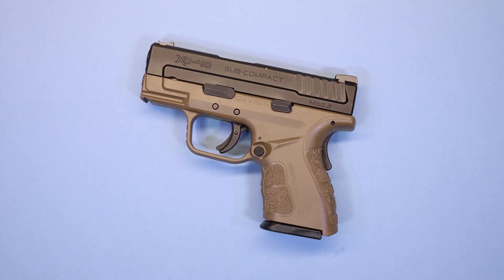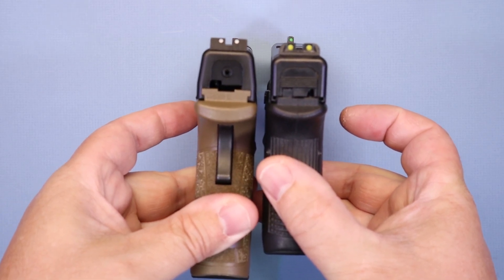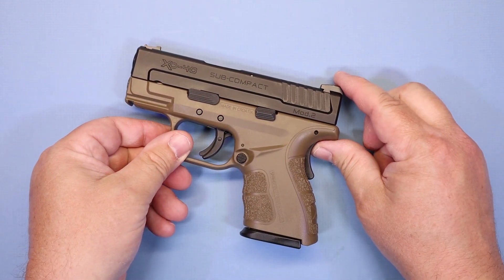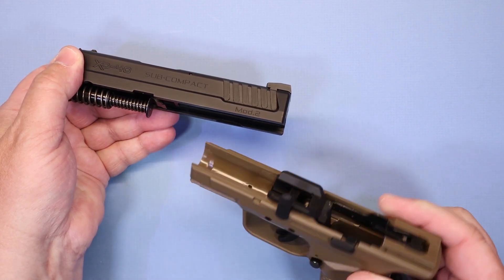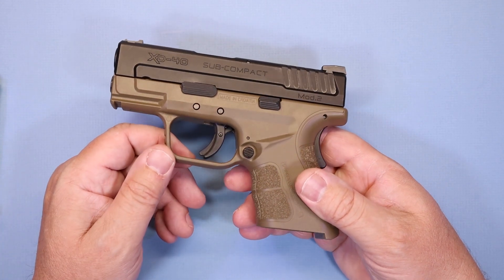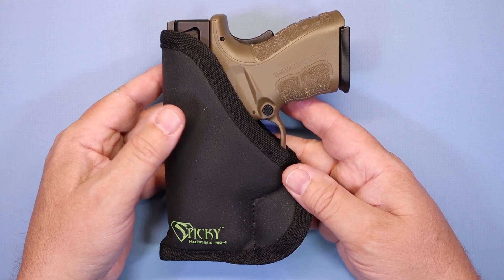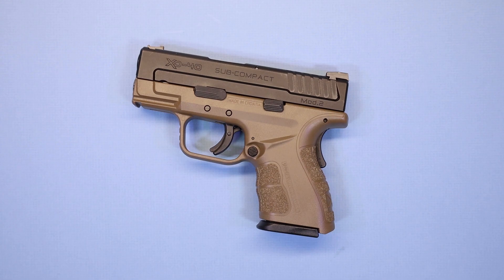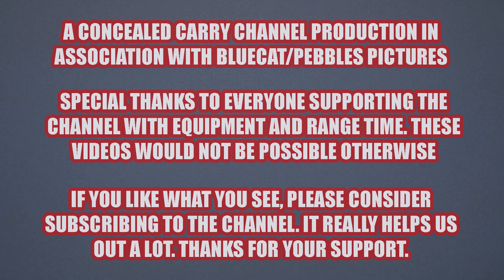SPRINGFIELD XD 40 MOD 2 SUBCOMPACT...HOW TO MANAGE A SNAPPY ROUND!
This is a tabletop review of the SPRINGFIELD XD-40 MOD 2 SUBCOMPACT. In this video we will discuss the history, size and features of the firearm. In addition, we will demonstrate how to field strip and reassemble the gun for cleaning and inspection. Range performance will also be discussed along with different tested methods of carry and how comfortable it is to carry on a regular basis. Last, we will provide an overall opinion of how this firearm stacks up for concealed carry purposes.